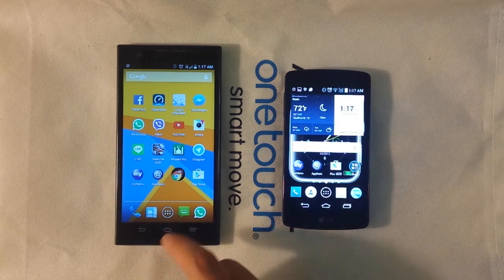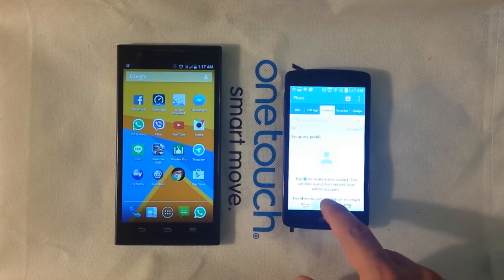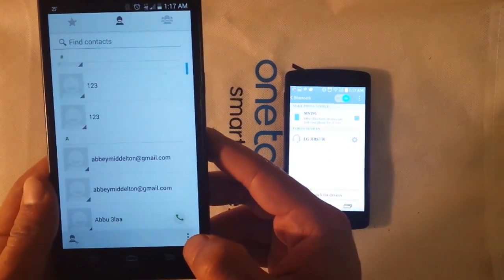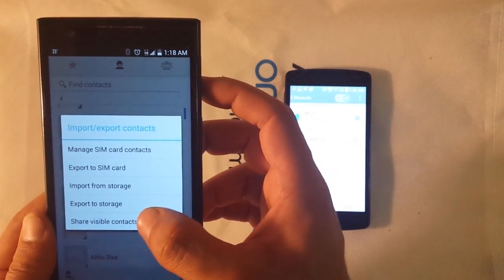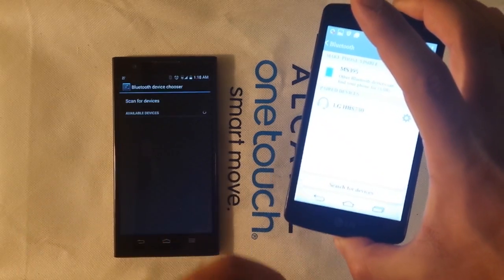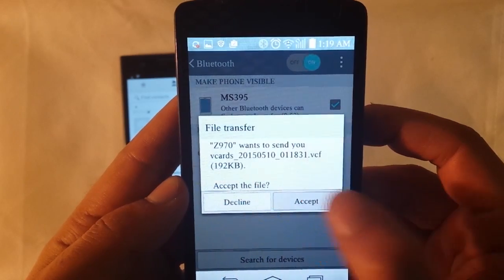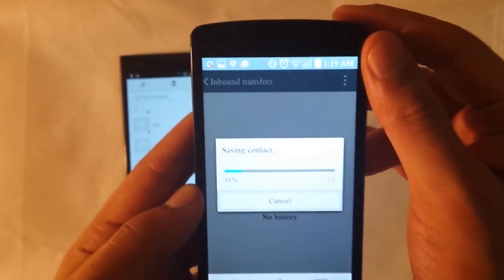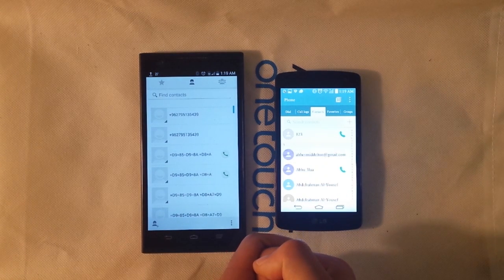Transfer contacts from phone to phone easily for (android), Using Bluetooth.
Transfer contacts from phone to phone easily for (android), By Bluetooth.